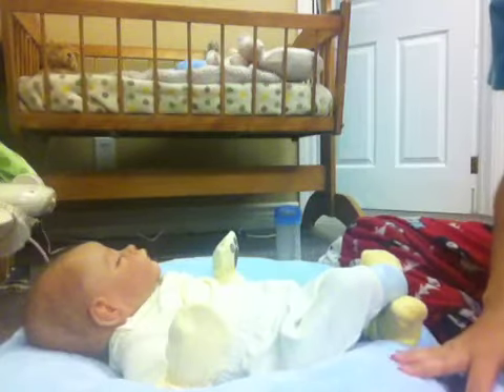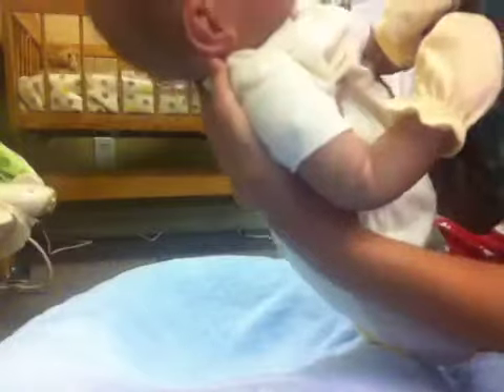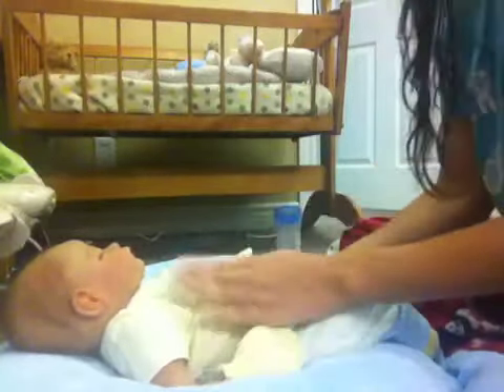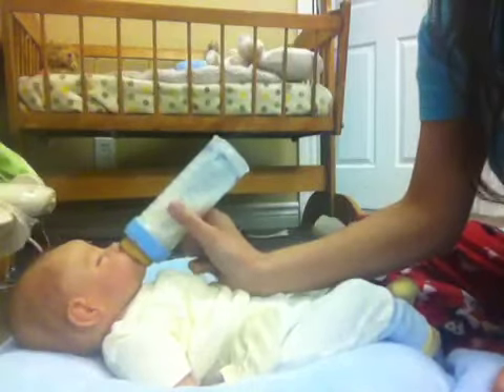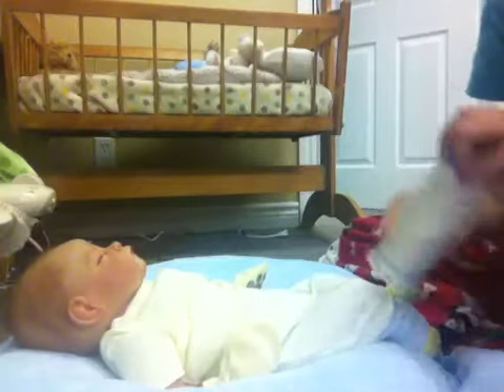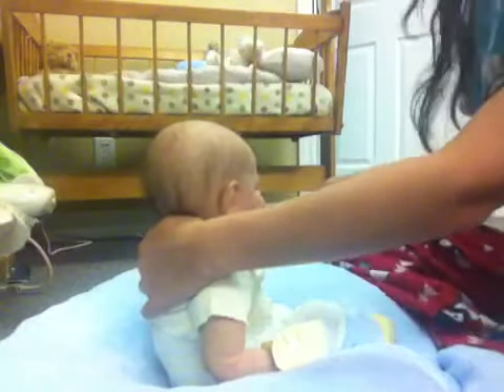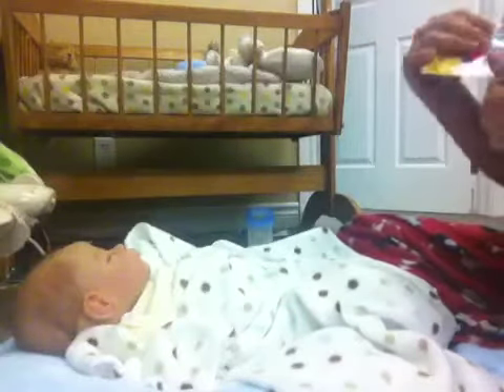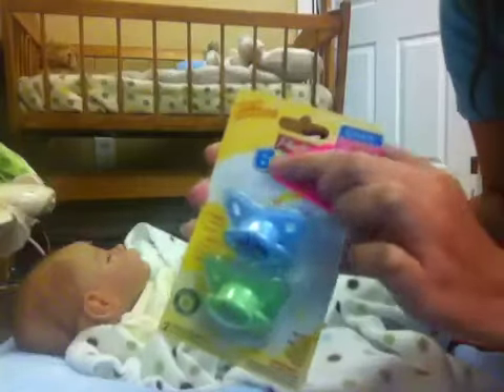Nico Time Before Bed